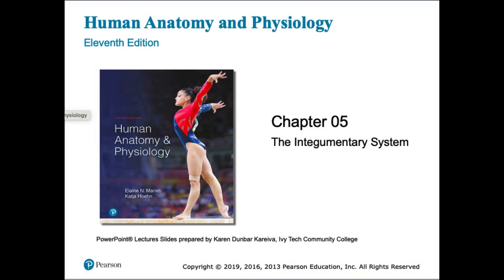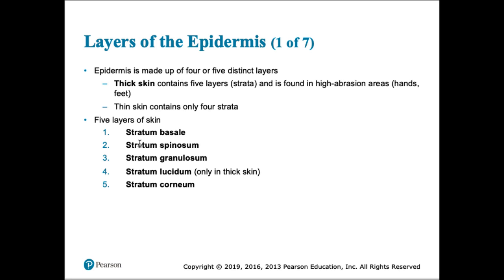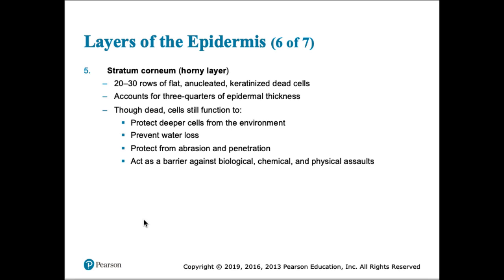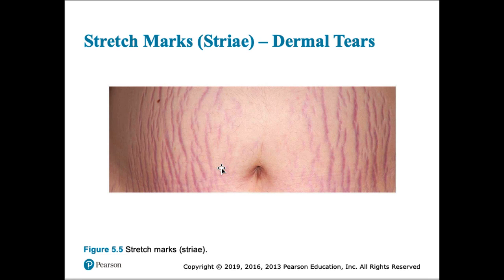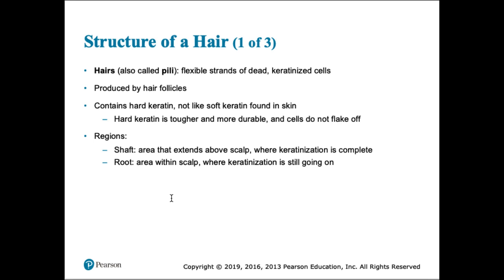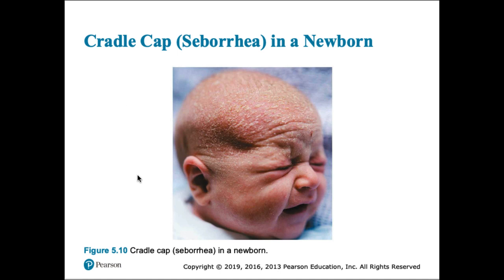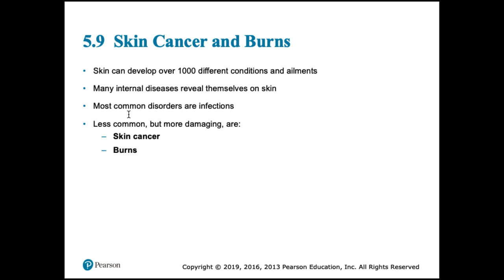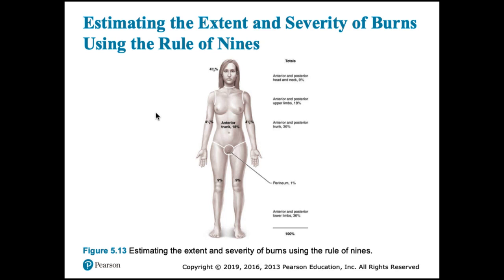BIO-168 Chapter 5 - The Integumentary System